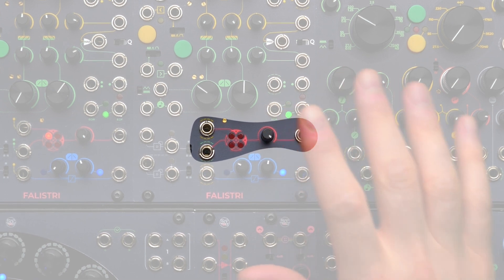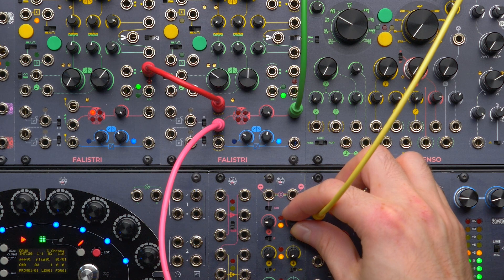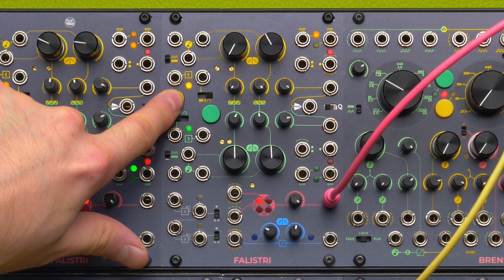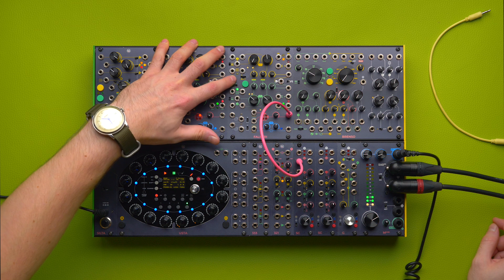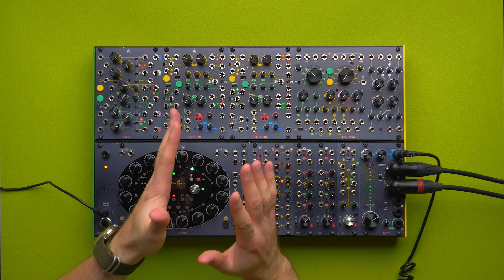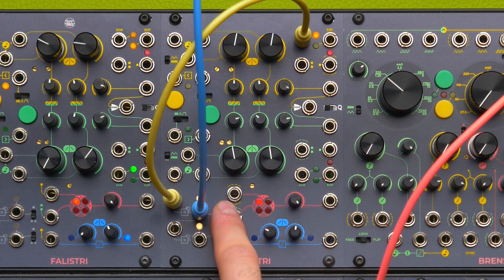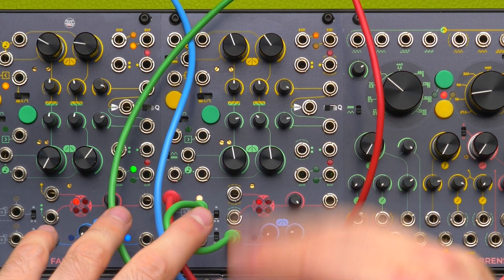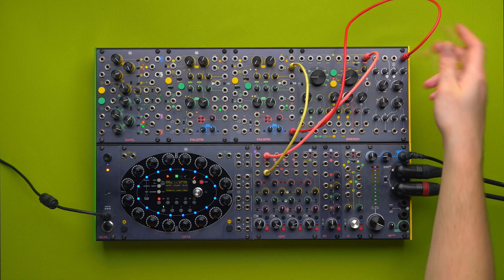FALISTRI In-Depth Tutorial Pt. 2 | Four-quadrant multiplier, frequency dividers, slew limiter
Here’s part two of our FALISTRI tutorial: today we will take a look at the voltage processors, or, the red, grey, and blue sections!

The four-quadrant multiplier is a voltage-controlled linear attenuverter. If we put it like this, it's not too fancy, but if we dive deeper we can use it as a VCA, inverter, ring modulator, and even more.

The dual cascaded frequency divider are two flip-flop circuits in series, that can easily become a trig-to-gate converter, a clock divider, or a sub-octave generator.

And finally, the linear slew limiter can become a classic portamento/glide tool or a spare envelope.

00:00 The four-quadrant multiplier (4QM) as a voltage-controlled attenuverter
07:04 Synth Voice
07:21 Amplitude modulation (AM)
09:02 Ring modulation (RM)
09:48 The dual cascaded frequency divider (DCFD)
10:14 DCFD as a clock divider
12:03 DCFD’s unipolar and bipolar
12:33 DCFD as a sub-octave generator
13:38 DCFD with random clocks
14:14 The linear slew limiter with gates
15:32 The slew limiter with V/oct signals
16:18 The slew limiter with trigs
16:49 The slew limiter with envelopes